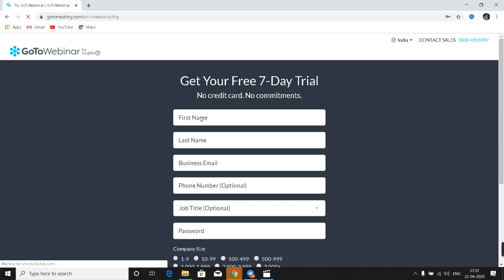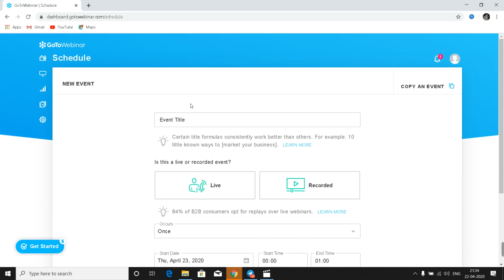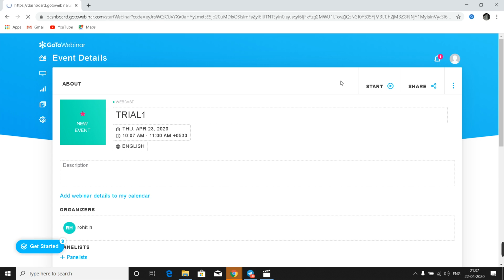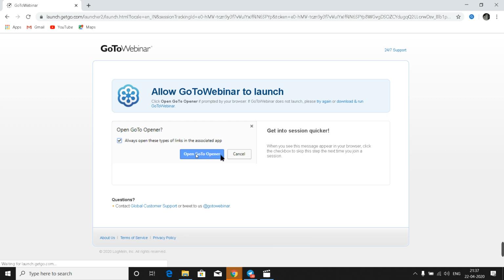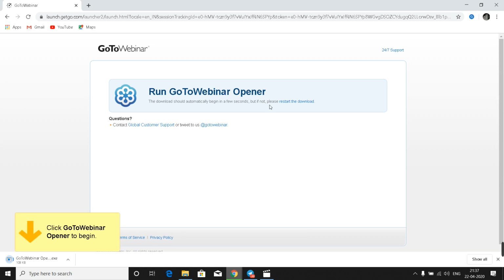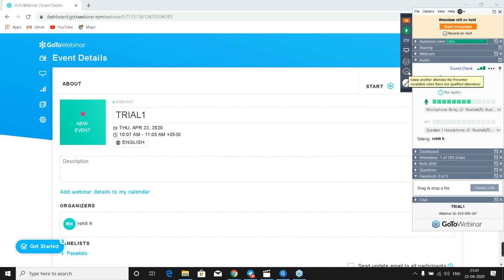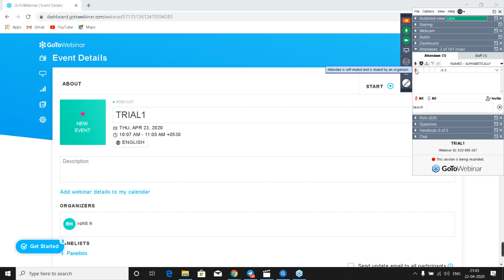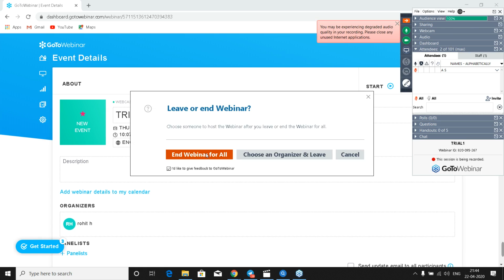HOW TO MAKE GOOD WEBINAR OR LIVE STREAM MEETING PART 1